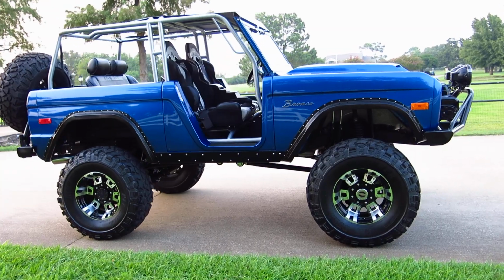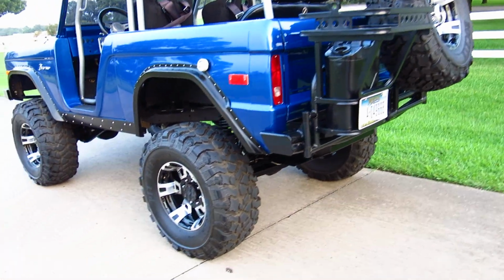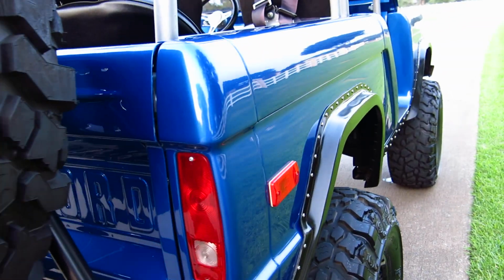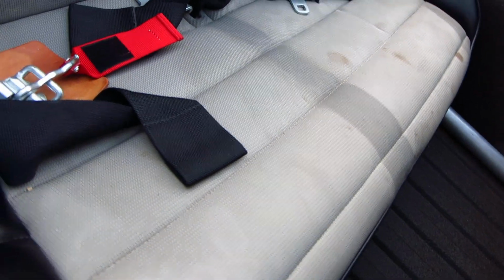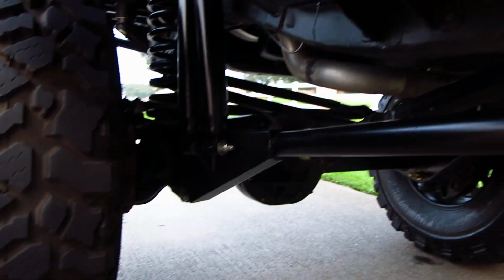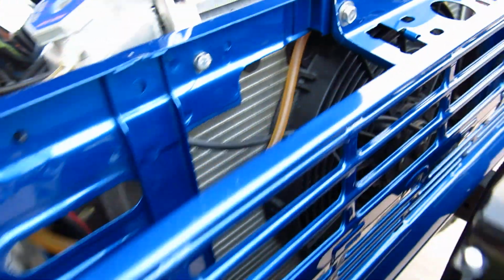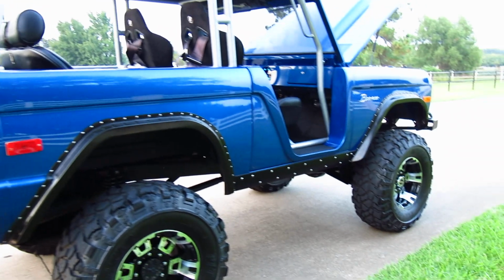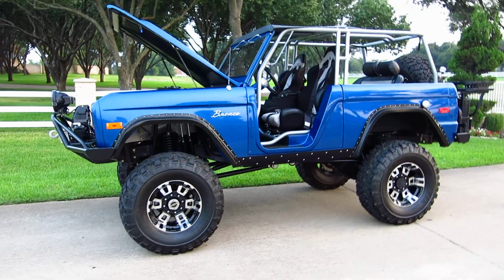1972 Ford Bronco, Built EFI V-8, 1 ton Hybrid axles, rear 4 link with coils, for sale in Texas